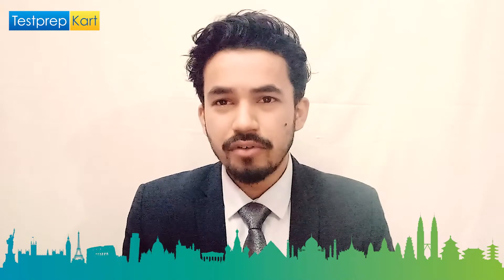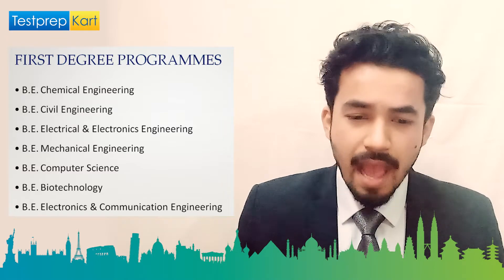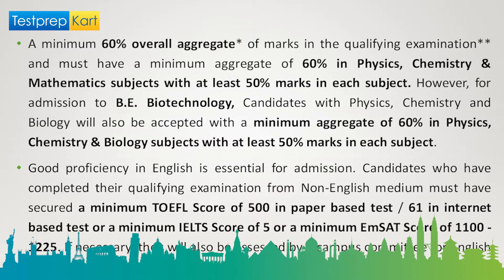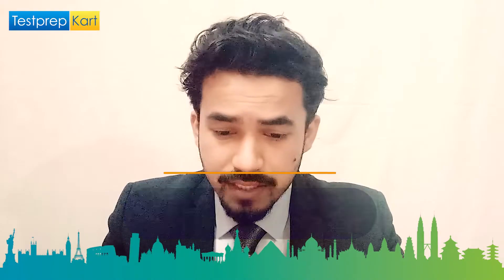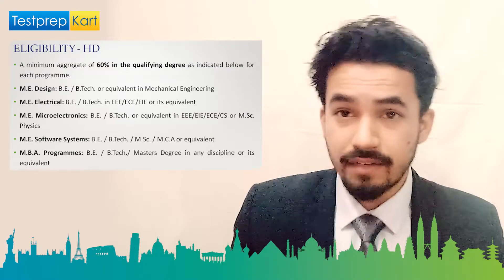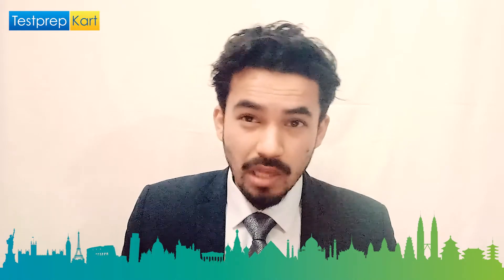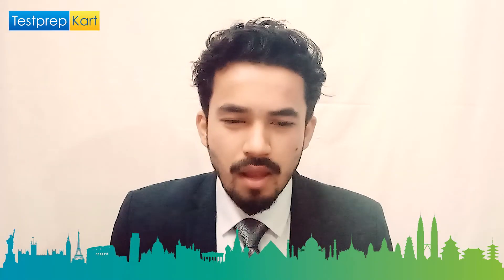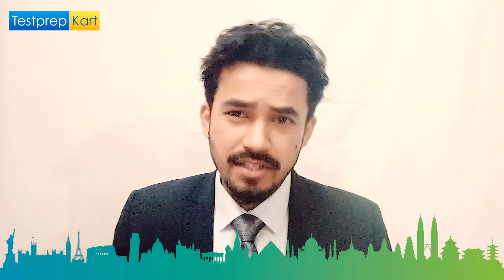BITS Pilani Dubai NRI Admissions Eligibility Criteria - Academic, Age, Residential...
BITS Pilani Dubai Eligibility Criteria:
For admission to any of the above programmes, Candidates must have passed the requisite Qualifying Examination, which is the General Secondary Education Certificate Examination of Ministry of Education, UAE or SeniorSchool Certificate Examination of the Central Board of Secondary Education

(CBSE-12th grade), New Delhi, India, or Advanced Level from Cambridge International Examination / Edexcel or its equivalent from any recognized State, National or International board with Physics, Chemistry and Maths. (Please refer Equivalency Table on the website for equivalencies. If your high
school board is not found in the equivalency table, clarification can be sought
from the Admissions Office).

The candidates must have obtained a minimum 60% overall aggregate* of marks in the qualifying examination** and must have a minimum aggregate of 60% in Physics, Chemistry & Mathematics subjects with at least 50% marks in each subject. However, for admission to B.E. Biotechnology, Candidates with Physics, Chemistry and Biology will also be accepted with a minimum aggregate of 60% in Physics,Chemistry & Biology subjects with at least 50% marks in each subject. If instead of marks any letter grades or GPA are awarded (or any other system of evaluation), their equivalencies in marks will be decided by the Admissions Committee. If a Candidate has secured less than 50% marks in any one of these subjects - Physics, Chemistry, Mathematics / Biology but has passed in the subjects and meets the aggregate criteria mentioned above, he/she may be considered for provisional admission. The admission will be confirmed only upon the successful completion of a remedial course in that subject with a minimum grade of 'C', offered by the institute preferably before the commencement of the first semester.

English is the medium of instruction; therefore good proficiency in English is essential for admission. Candidates who have completed their qualifying examination from Non-English medium must have secured a minimum TOEFL Score of 500 in paper based test / 61 in internet based test or a minimum IELTS Score of 5 or a minimum EmSAT Score of 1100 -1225. If necessary, they will also be assessed by a campus committee for English comprehension.